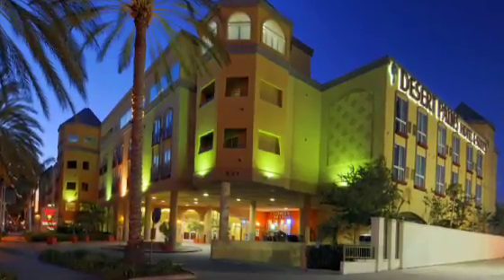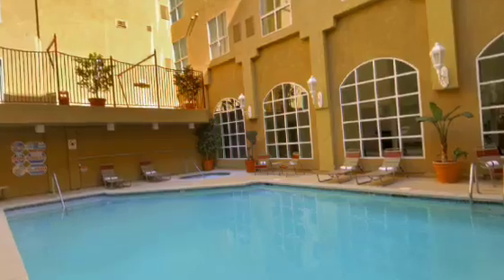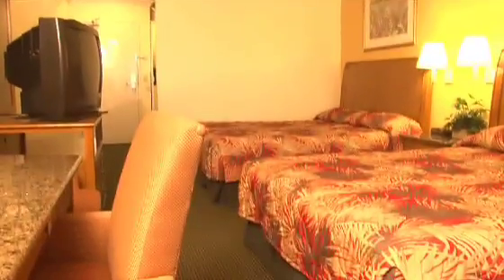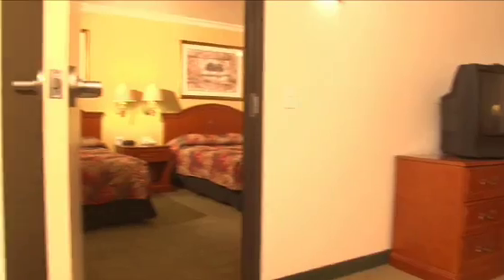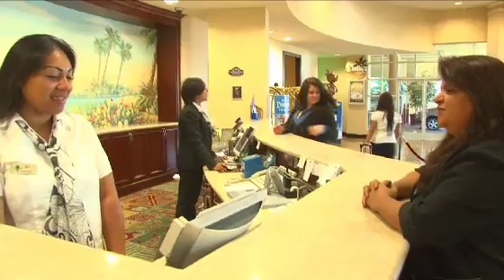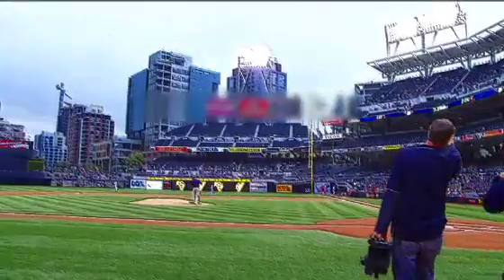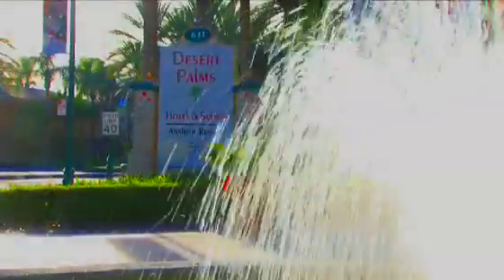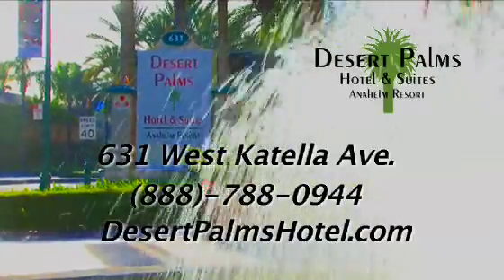Desert Palms Preview H 264 LAN Streaming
Desert Palms preview